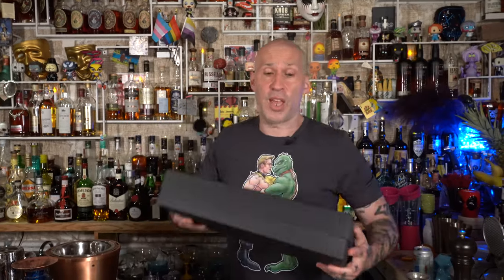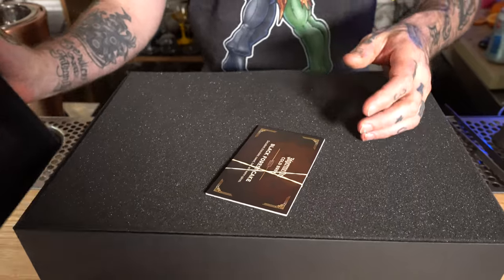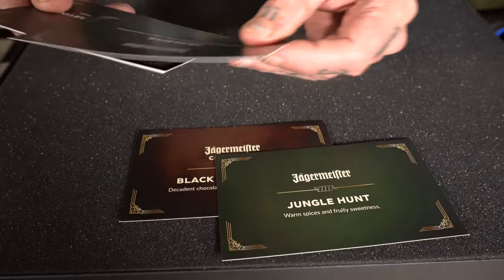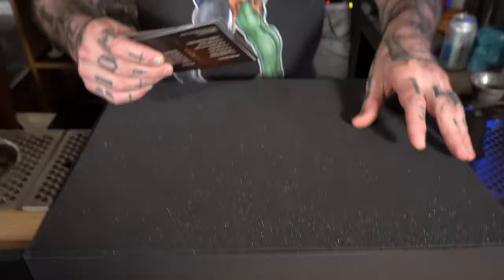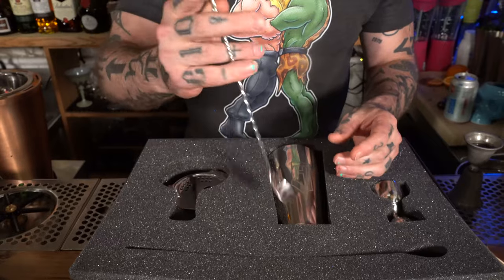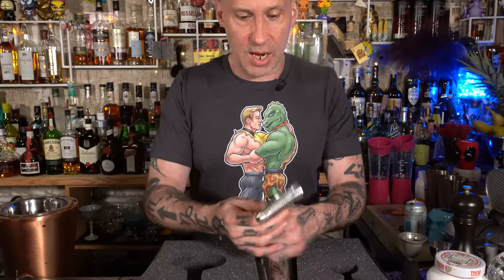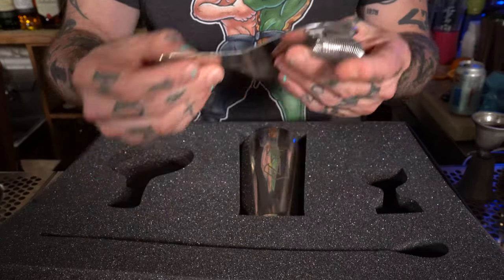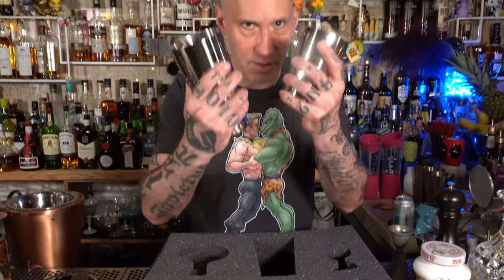Bad Drinks TV | Unboxing w/ H | Jägermeister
Welcome to BadDrinksTV's! I'm H, your glorified Barback.
I make drinks, can be crude or crass but ultimately want to help you improve your bar repertoire.

I'll be working with Jägermeister on a series of videos, here's a little surprise they sent in the mail.

Have a short attention span or can only handle me in small doses?

If you want to keep up with all the accoutrements I find for my bar you'll find it on my Pinterest:

If you want some Classic and Modern Cocktail Recipes, have a look at our Instagram: